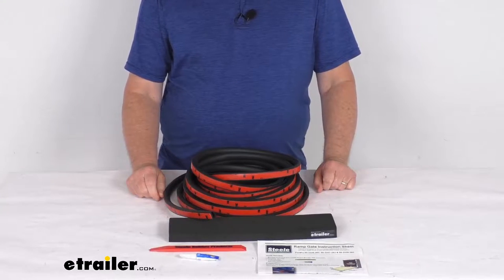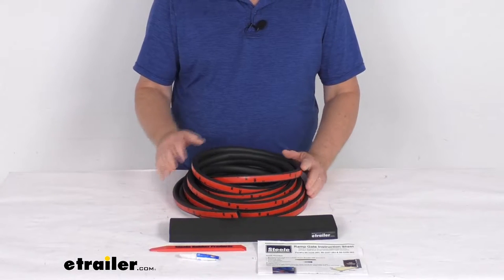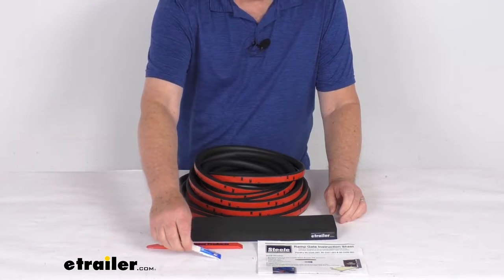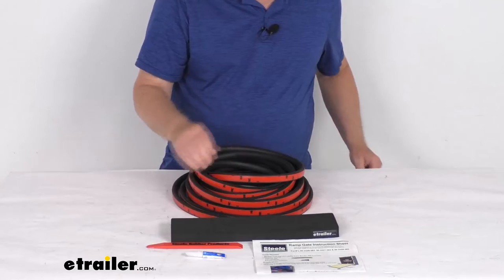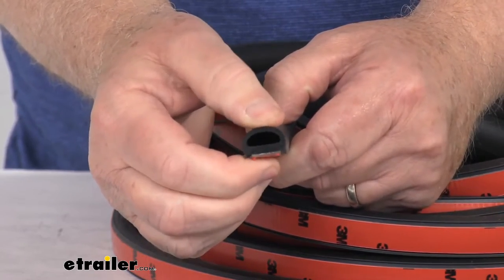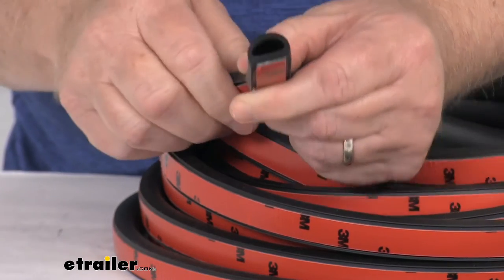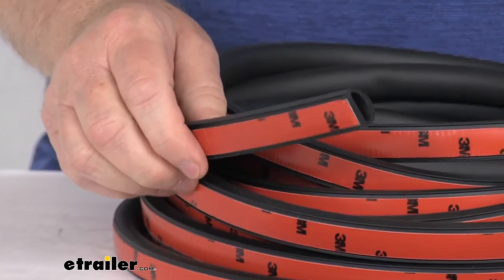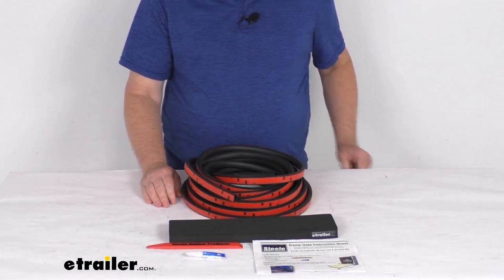etrailer | Feature Review Ramp Gate Seal Kit for Enclosed Trailer Ramp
Click for more info and reviews of this Steele Rubber Trailer Door Parts:

Hello everybody, this is Jeff at Etrailer.com. Today we're gonna take a look at this Ramp Gate Seal Kit with the 35 foot long Hollow Half-Round Seal for Enclosed Trailer Ramps. Now this will let you protect the inside of your enclosed trailer using this hollow half round seal ramp gate kit. This will help prevent water and debris from entering your enclosed trailer. And the kit will include everything laid out here on the table. Starts with this 35 foot long hollow half-round seal with the 3M adhesive tape, has the ramp gate corner seal, this plastic scraper tool that you use for removing your old seal, this tube of Loctite Super Bonder and a nice detailed instruction sheet that'll describe how to install this.

Now this kit will provide this perimeter seal right here and the corner blocks found on many of the toy haulers and car trailers. The corner blocks are basically cut out of this large block of sponge rubber and they're installed to the corners using this Loctite Super Bonder. Now the perimeter seal, I wanted to show you, we're gonna zoom in so you can see a close up on the design of that. We mentioned this perimeter seal is constructed of EPDM sponge rubber, will not shrink, crack or fade over time and it is resistant to UV and Ozone exposure. You can see it as a hollow, half-round seal design and it is a peel and stick installation.

You can see it has this pre-applied 3M adhesive backing. You just simply peel off the backing paper and then apply this seal. Also, what's nice, if you look real close, this does the seal features the skirted peel and stick recessed adhesive design. And what they mean by that is if you look here as the adhesive strip, but if you look on each side of it, it has the seal actually comes down around the adhesive strip. And that feature protects the adhesive tape from collecting moisture and debris.

And when it's installed gives a nice finished look when the seal is in place. Now the dimension on the seal itself, it is 35 feet long. The width on the seal is three quarters of an inch wide. Height is nine sixteenths of an inch tall. This is made in the USA.

But that should do it for the review on the Ramp Gate Seal Kit with the 35 foot long Hollow Half-Round Seal for the Enclosed Trailer Ramps..